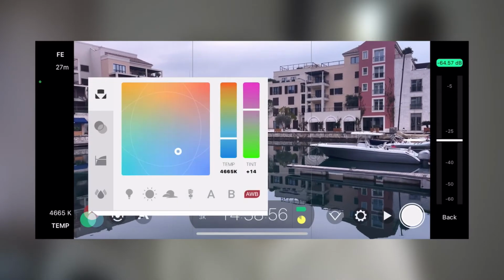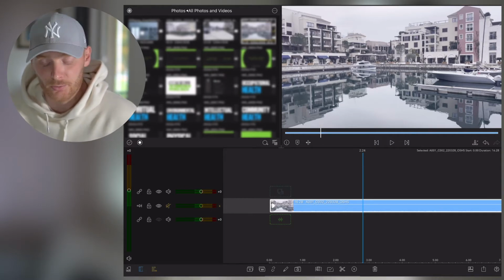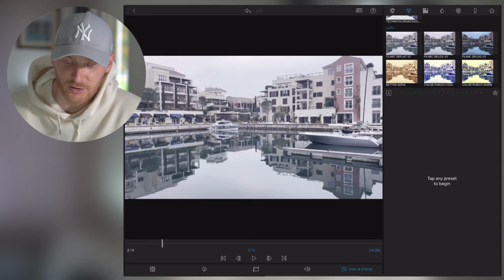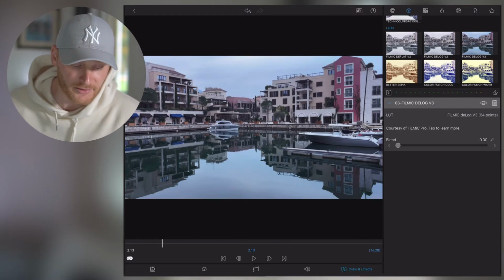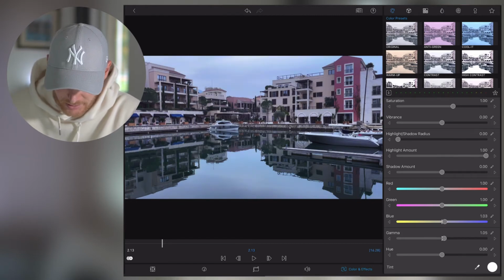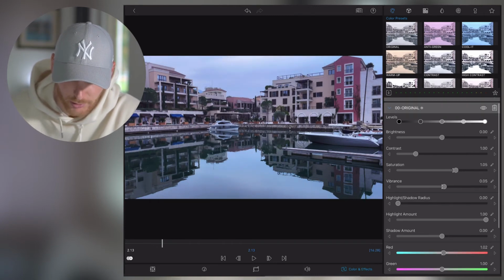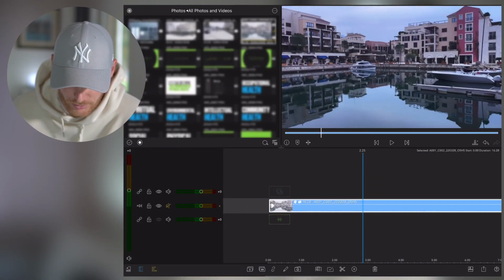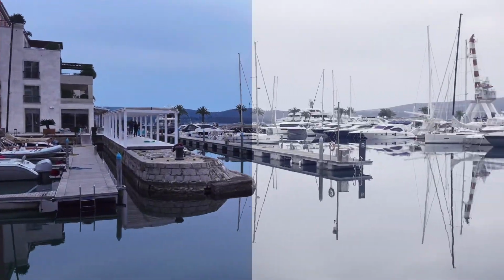Filmic Pro on iPhone - Log Profile Color Grading in LumaFusion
I want to show you how different footage can be if you are colour grading Log v3 profile footage in Lumafusion.

Filming gear
Sony camera
Primary lens
Secondary lens
Rode Video Mic
Rode Wireless Go
Rode Lavalier Mic
Joby GorillaPod